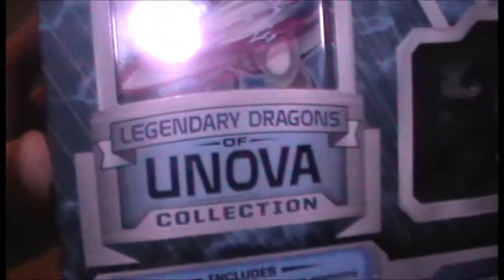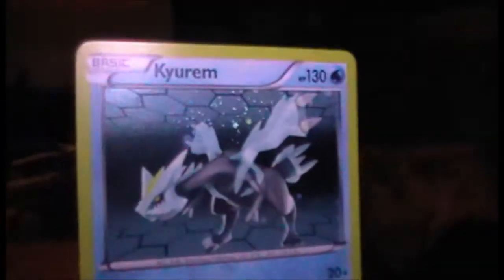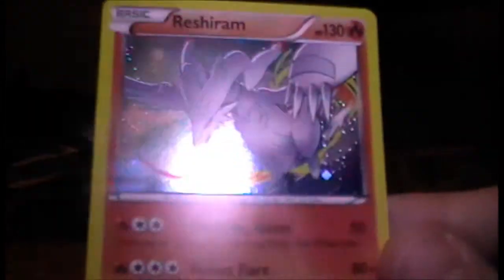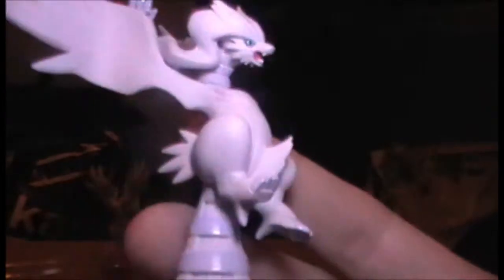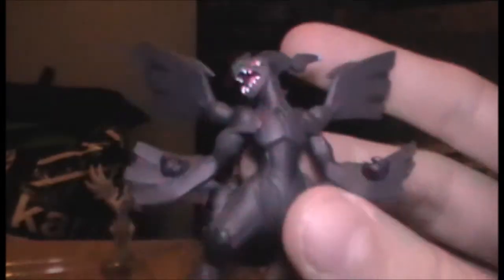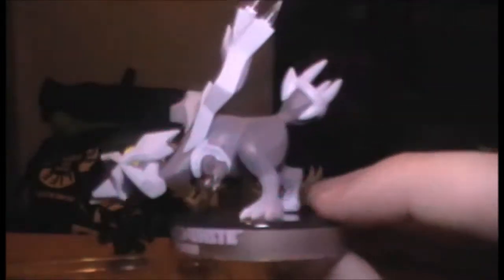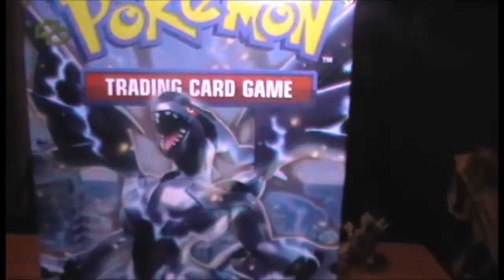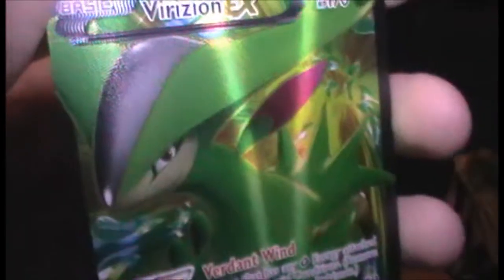PokeOpenings: Dragons Of Unova Collection Box (Amazing Pulls)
In this video I open up the Dragons of Unova Collection box, it was pretty damn good! Enjoy :)